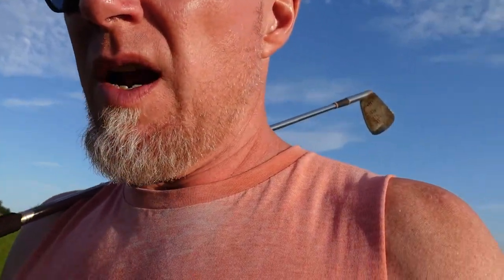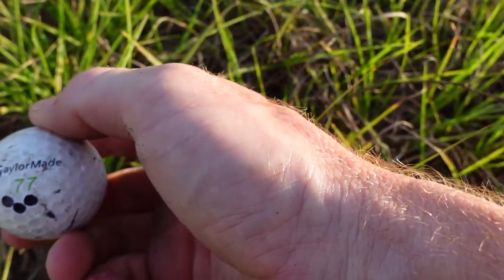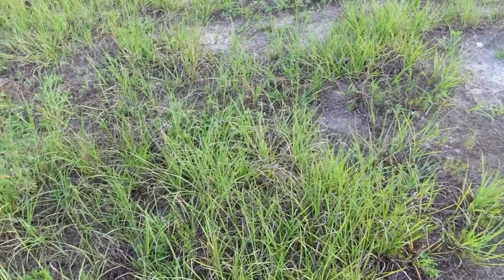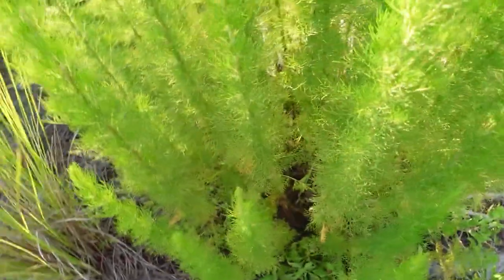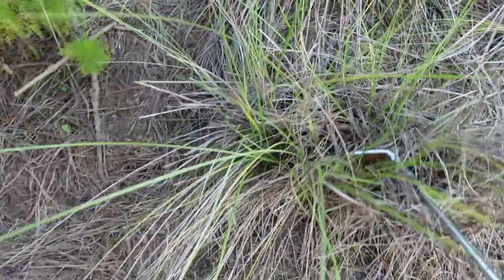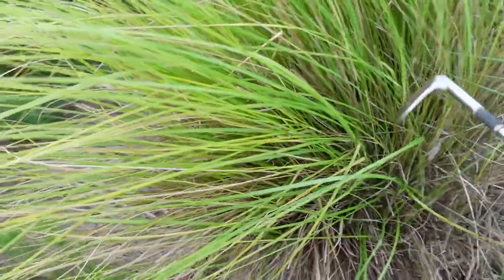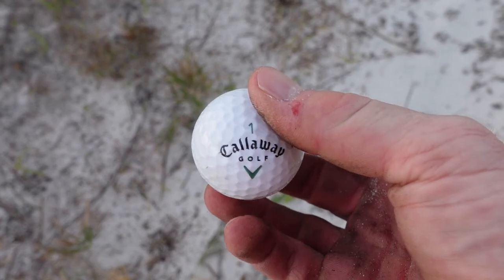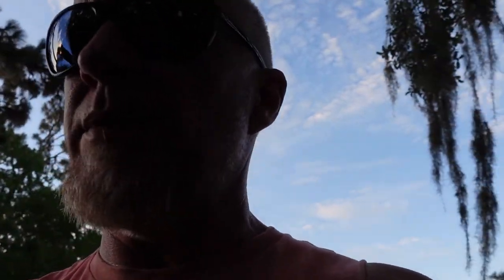Florida Golf Ball hunting. Wasps, Odd balls, Giveaway?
Great day for a golf ball hunt. Weather is really getting nice and the days are longer now. Almost got attacked by wasps in some sawgrass, but crisis averted. I saw them before they got too mad at me.